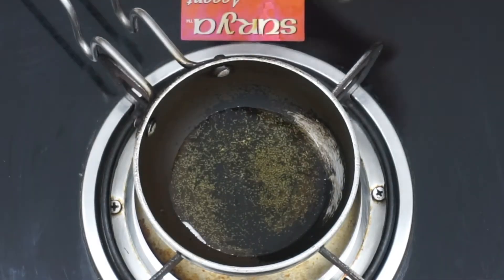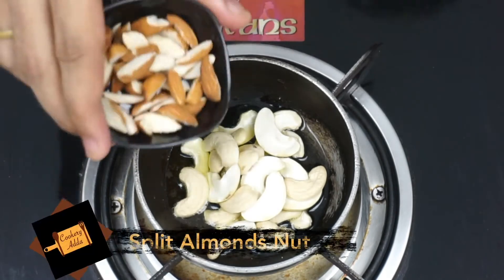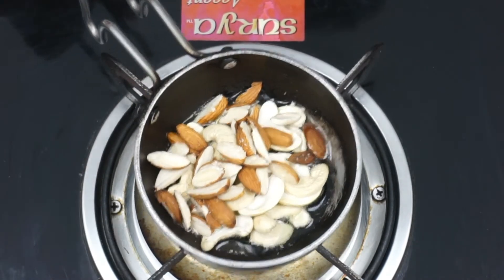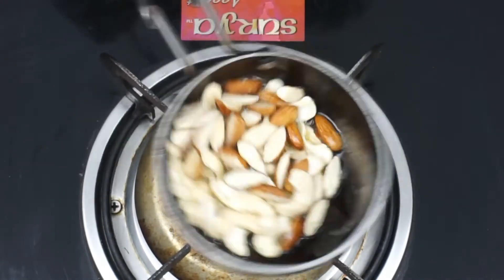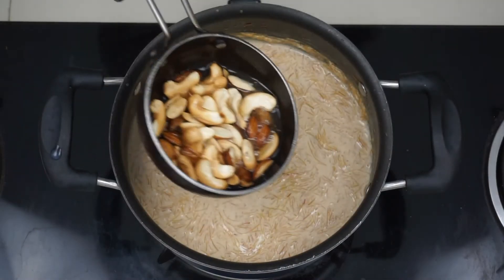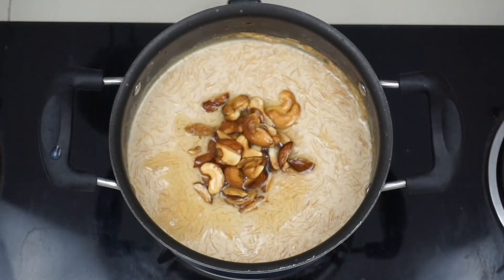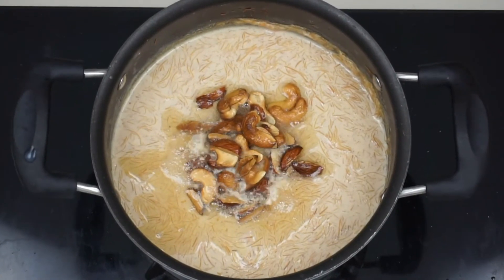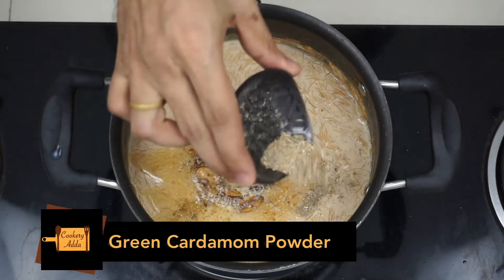Today in my style I have presented Sheer Khurma, Seviyan Kheer in simple way using less ingredients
Each dish has a different taste. Whatever the recipe is, it is prepared using more or less ingredients. There will be a sudden mood today, if something becomes spicy or sweet, then whatever ingredients are available at home, use them and serve them. Today in my style I have presented Sheer Khurma or Seviyan Kheer in simple way using less ingredients and very less time.